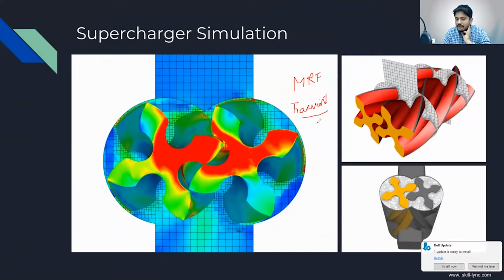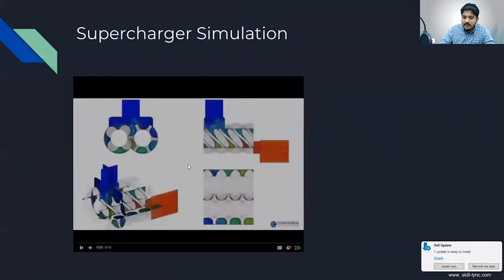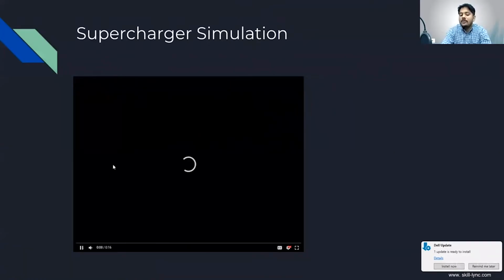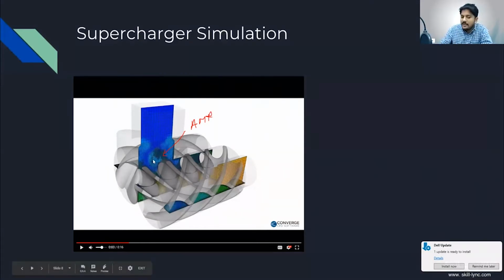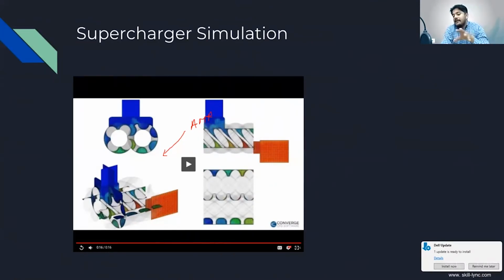Turbomachinery Simulations(Part-5) | Skill-Lync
This video is Part 5 of Webinar on "Turbomachinery Simulations" conducted by Skill-Lync. This webinar explains a supercharger simulation and why it is important to run simulations on superchargers.

1. Learn industry oriented technical skills from an industry expert.
2. Work on 4 Industry oriented projects & 8 challenges. Create a strong profile for you to get recruited. Here is an example profile of one of our students
3. Attend 4 live video conferencing support sessions every week.
4. Private group access. Interact with industry experts and Skill-lync support team 24/7, get your doubts clarified
5. Master Course students get to work with a career mentor to provide better job opportunities.
6. We are top rated Mechanical Engineering Online Course Providers - 4.9/5 over 180 reviews

1. Master Course in Computational Fluid Dynamics
2. Master Course in Design Engineering

1. Introduction to Computational Fluid Dynamics - CFD
2. Advanced CFD using ANSYS Fluent
3. Advanced IC Engine course using Converge CFD
4. Advanced HVAC system CFD analysis course using Converge CFD
5. Advanced Turbomachinery simulation course using Converge CFD
6. Computational Combustion using Python & Cantera
7. Advanced CFD Meshing using ANSA
8. Intro to Finite Volume Methods using C++
9. Advanced Aerodynamics course using Converge CFD.

1. Advanced Structural Analysis using ANSYS WorkBench
2. Crash Worthiness Analysis using HyperWorks & Radioss
3. LS Dyna for Structural Mechanics FEA

1. Vehicle Dynamics using Matlab
2. Suspension design using MSC Adams
3. Vehicle Dynamics for FSAE & BAJA cars
4. Multi Body Dynamics for Automotive Applications

1. Ultimate SolidWorks course - Learn Solid Modeling & Surface Modeling in SolidWorks
2. Introduction to Sheet Metal Designing
3. Automotive Sheet Metal Design for BIW Components using Catia or NX CAD
4. Geometric Dimensioning & Tolerancing - ASME Y14.5M 2009 standards

***Numerical Simulation:***

1. MATLAB, Python & SolidWorks